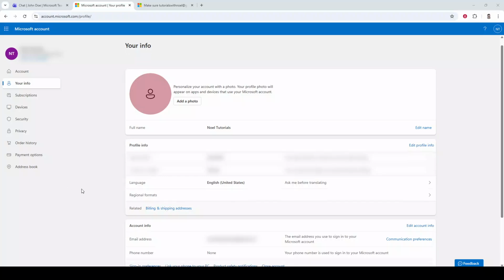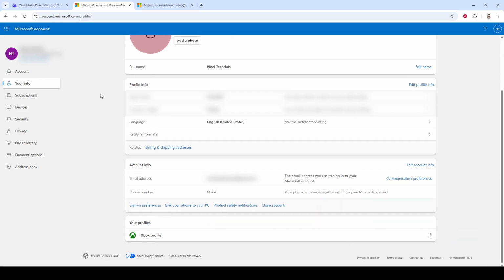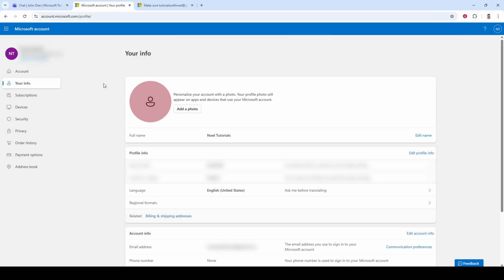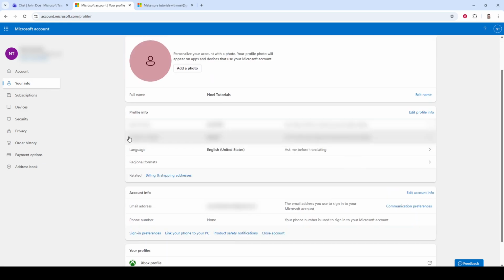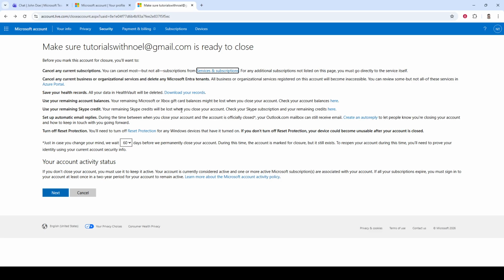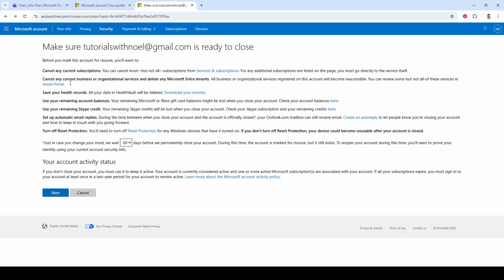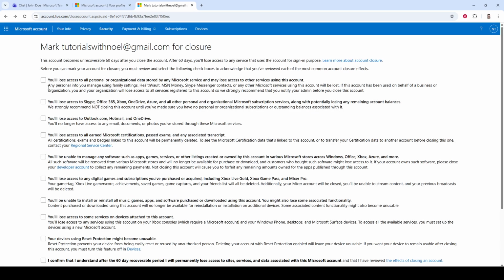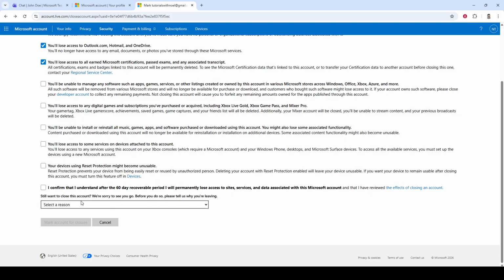How To Delete Microsoft Teams Account From Pc [2026 Guide]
In today's video we cover: How To Delete Microsoft Teams Account From Pc, Microsoft Teams, Remove Teams Account from PC, Delete Microsoft Teams Windows, Microsoft Teams Tutorial, Uninstall Microsoft Teams, Clear Teams Cache, Microsoft 365, Remove Work Account from PC, Microsoft Teams Support, Delete Teams Profile, PC Maintenance, Windows 10 Teams, Windows 11 Teams, Remove Microsoft Account from Computer

-Google Drive
-Google Meets
-Google Sheets
-Google Chrome
-Google Forms
-Google Gmail